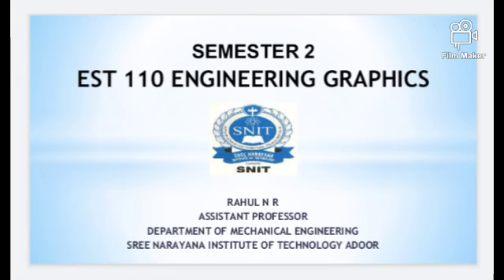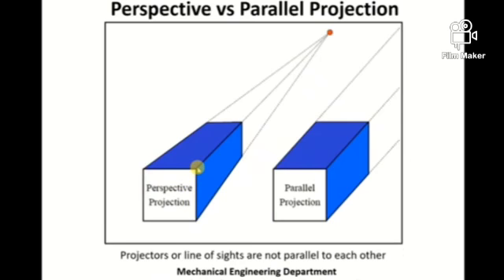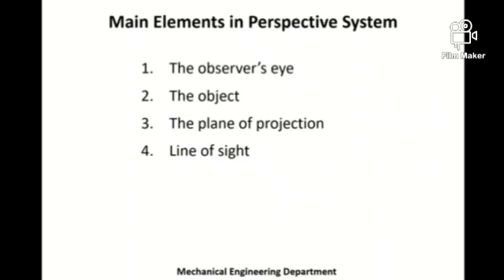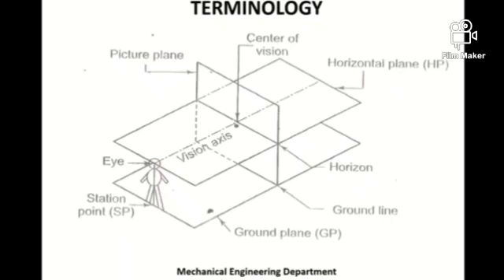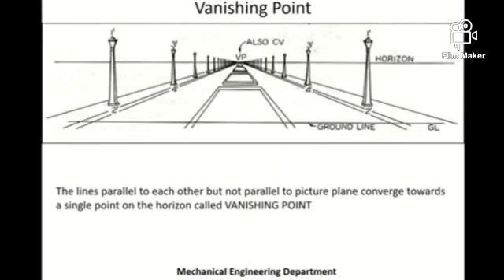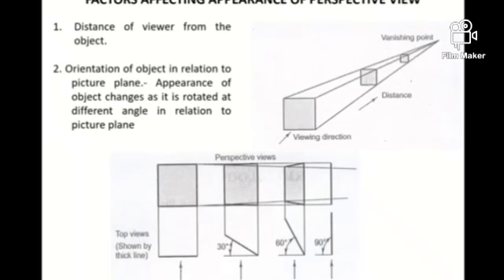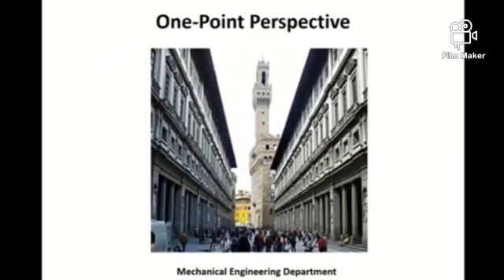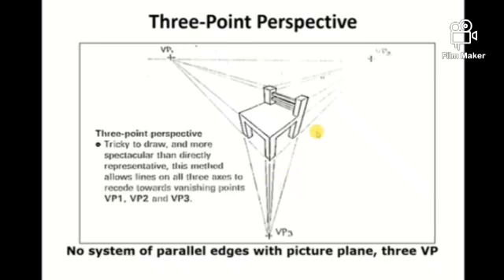EST 110 ENGINEERING GRAPHICS- IMPORTANT TOPICS FROM PERSPECTIVE PROJECTION Lecture : 20/5 /2020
EST 110 ENGINEERING GRAPHICS-

 IMPORTANT TOPICS FROM PERSPECTIVE PROJECTION

 MODULE 5

Lecture 20/05/2020

Period 2nd hr